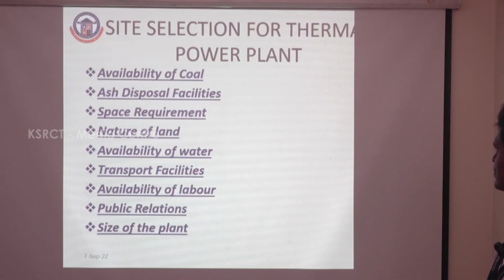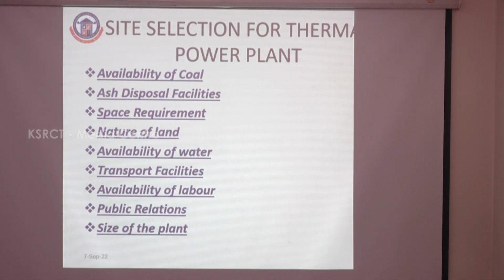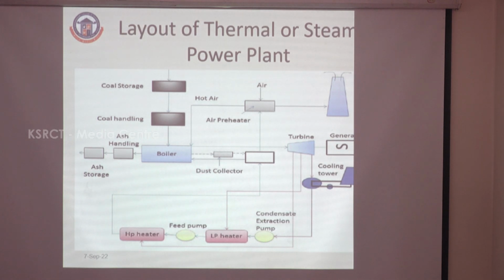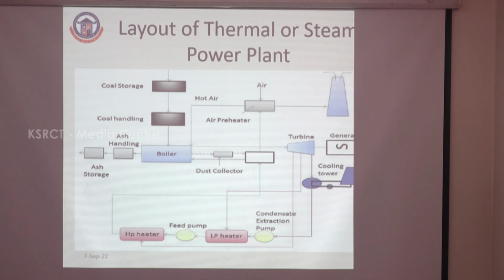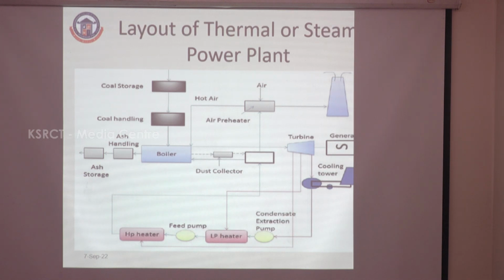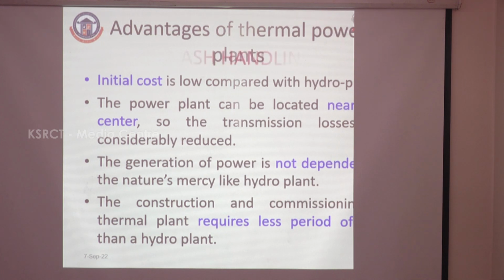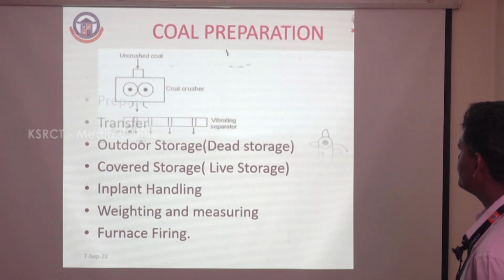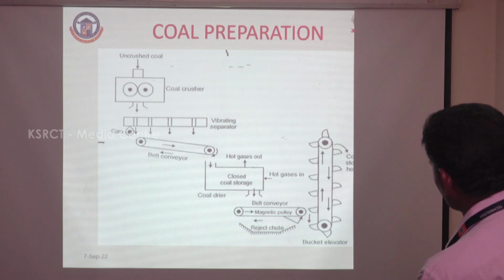Steam Power Plant